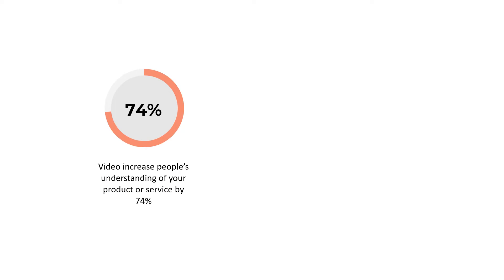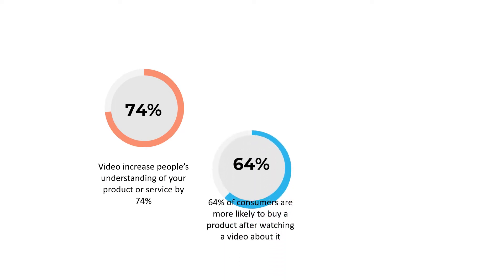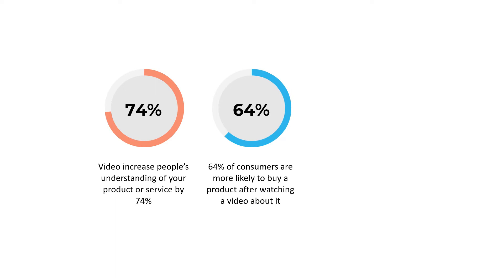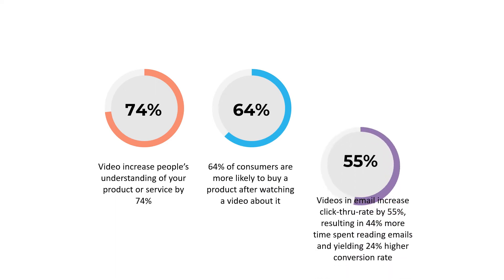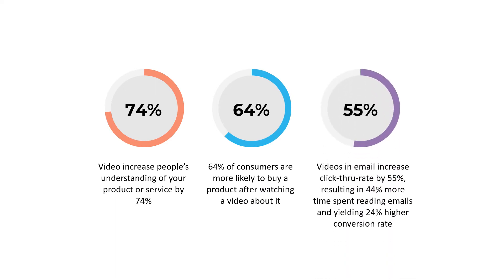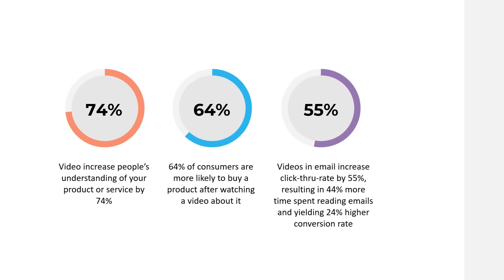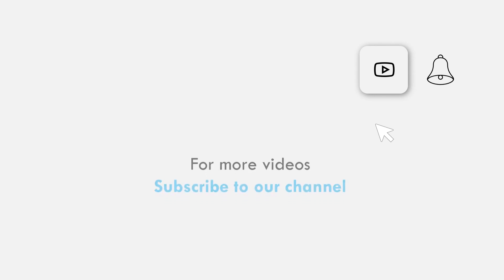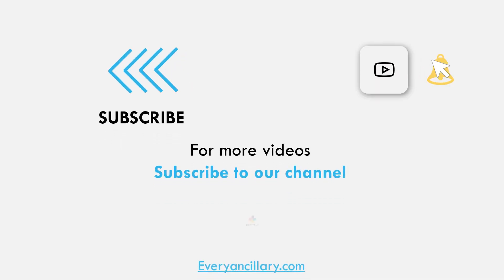Medical Sales Tip of Week# 52 - Use Video to Convey Your Message | Every Ancillary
Use Video to Convey Your Message

In medical sales, much of your communication is done electronically, and video is a proven way to improve your messaging.

Video can help you explain and communicate complex concepts in a succinct way, which helps you establish credibility and trust.

There is a concept in marketing called Picture Superiority Effect, which means that information presented with visuals is learned and remembered more easily than without:
  • Video increase people’s understanding of your product or service by 74%
  • 64% of consumers are more likely to buy a product after watching a video about it
  • Videos in email increase click-thru-rate by 55%, resulting in 44% more time spent reading emails and yielding 24% higher conversion rate